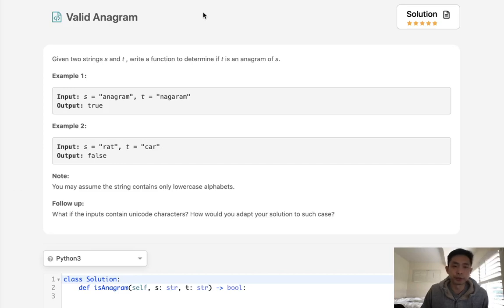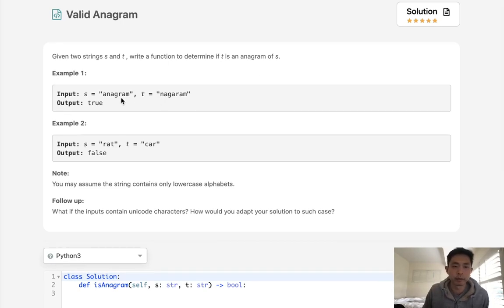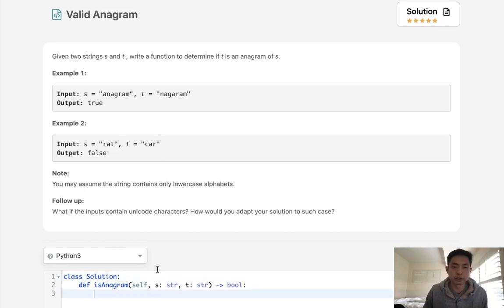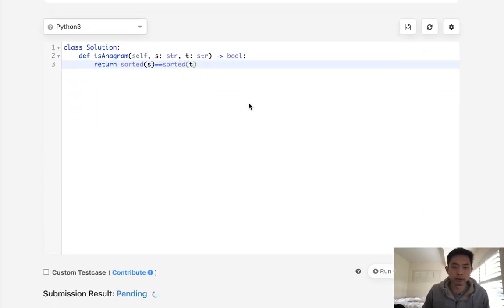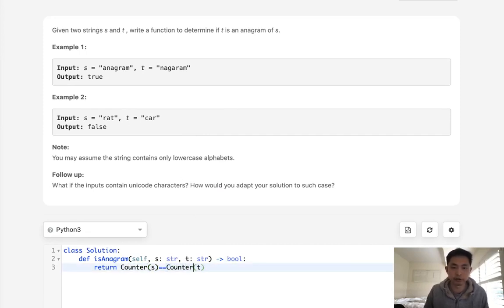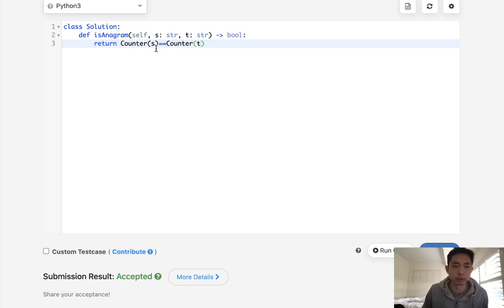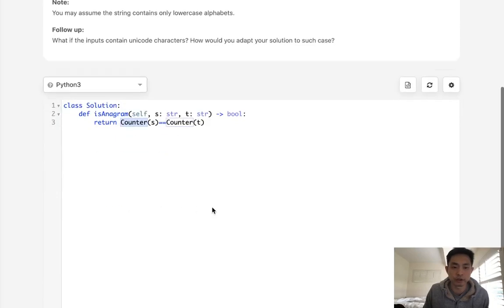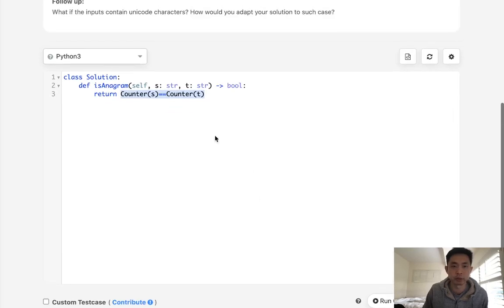Leetcode - Valid Anagram (Python)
Leetcode - Valid Anagram #242
Difficulty: Easy